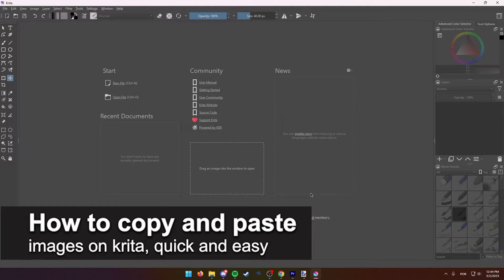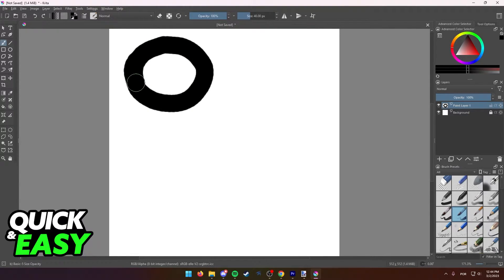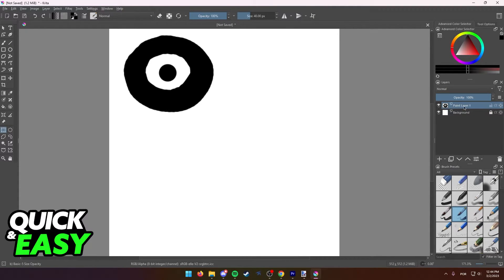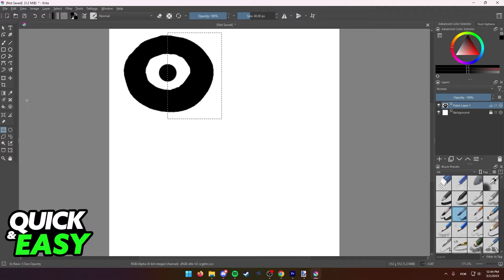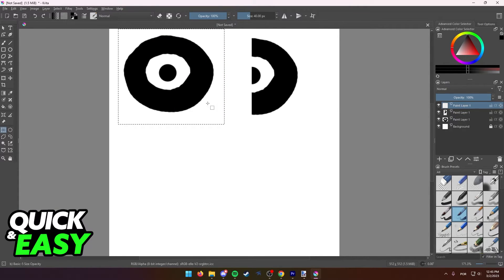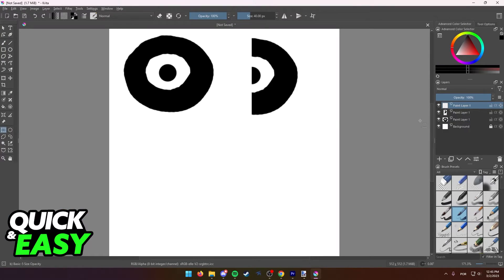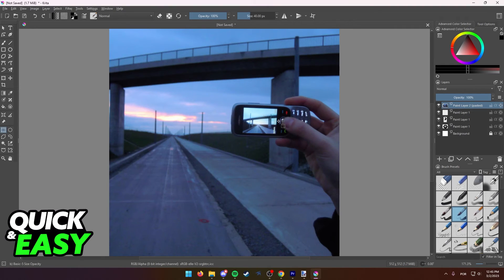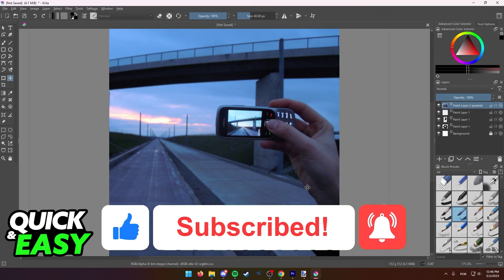How To Copy And Paste Images on Krita (EASY Tutorial)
In this video I will show you how to copy and paste images on krita.

I hope I have helped you with the video!